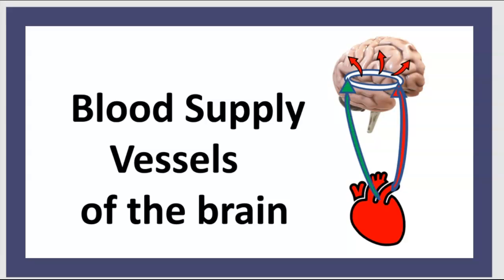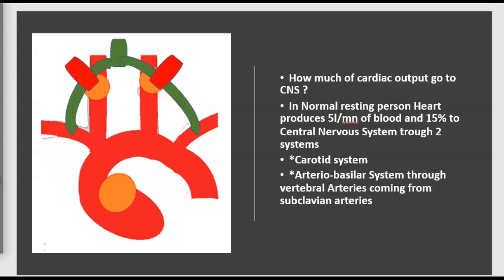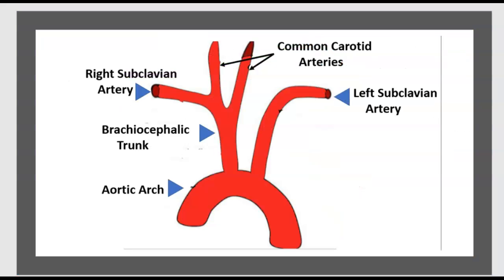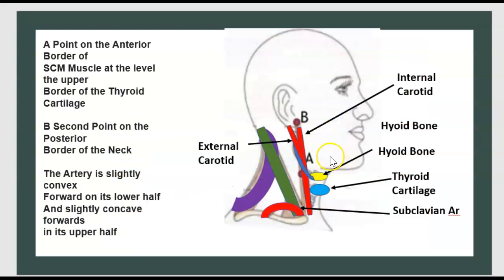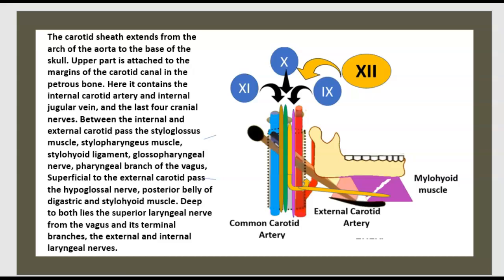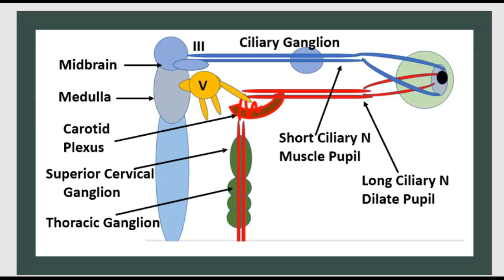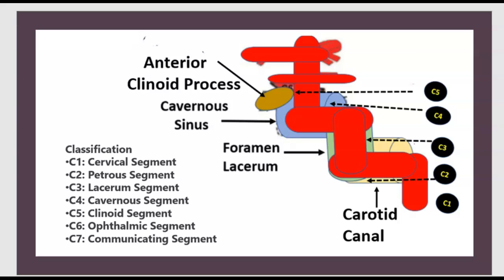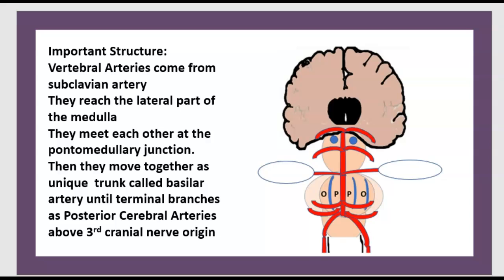Brain Blood Supply Explained: Carotid & Vertebrobasilar Circulation | Medicine in 3 Minutes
2-Minute: Blood supply to the brain/ Carotid artery/ Carotid Sheath/ Carotid Sinus/ Circle of Willis

Brain Blood Supply Carotid artery Vertebral branch Sheath Sinus Plexus Circle Willis 3mn
Arterial Supply to the Brain - Carotid - Vertebral  USMLE NECLEX MCAT 3 minutes

Brain Blood Supply Carotid artery Vertebral Branches USMLE NCLEX  Circle Willis 3mn

Common Internal Carotid Vertebral Anterior Posterior Sheath Sinus Circle Willis Medicine in 3 minute
Arterial Supply to the Brain - Carotid - Vertebral
Carotid Artery Vertebral Branches Sheath Sinus Plexus Circle Willis USMLE NECLEX 3 minutes

Carotid Willis Branche Segment Anterior Posterior Cerebral Artery Sheath Sinus Plexus medicine in3mn

Carotid Willis Branche Segment Anterior Middle Posterior Cerebral Artery Sheath Sinus Plexus medicine in 3 minutes

Carotid Artery Sheath Plexus Sinus Triangle Internal Carotid Segments Branches  Circle of Willis 3mn

Carotid Vertebrobasilar Willis Branches Segments Sheath Sinus Plexus 3mn
Anterior Middle Posterior Cerebral Artery
Cerebral circulation is the flow of blood through the network of arteries and veins that supply the brain.

 Cerebral blood flow in adult humans is on average 750 ml/min, or approximately 15% of cardiac output.

 Arteries supply oxygenated blood, glucose and other nutrients to the brain.

The veins will remove carbon dioxide, lactic acid and other metabolic products.

Stopping the blood supply quickly damages the brain. To protect the brain by benefiting from its own vaxcular self-regulation. If this protection is compromised, this leads to damage such as stroke.
If cerebral blood flow experiences a sudden and intense acceleration it can impair the overall functioning of the body and cause death.
The two internal carotid arteries supplying the forebrain and the vertebral arteries supplying the brainstem and hindbrain. The anterior and posterior cerebral vessels are interconnected through the bilateral posterior communicating arteries.
These arteries are part of the circle of Willis, which provide safe circulation to the brain.
If one of the arteries of the anterior or posterior circulation is blocked, the circle of Willis supplies blood to tissues at risk of ischemia
The internal carotid arteries are large trunks that emerge from the common carotid arteries
These internal carotids enter the skull, as opposed to the external carotids intended for the face. The internal carotid artery branches into the anterior cerebral artery and the middle cerebral artery.

Anterior communicating artery rests on the two anterior cerebral arteries at the level of the floor of the crane arch.
The anterior and posterior circulations join the circle of Willis, at the level of the top of the brainstem.
The posterior cerebral circulation supplies the occipital lobes, cerebellum, and brainstem. :
Vertebral arteries: which branch off from the subclavian arteries are of reduced caliber. In the cranial box the two vertebral arteries merge to form;
The basilar artery.
The posteroinferior cerebellar artery PICA
The posterior cerebral artery.
The anteroinferior cerebellar artery AICA
The pontine branches
The superior cerebellar arteries SCA
Posterior cerebral artery PCA
Posterior communicating artery